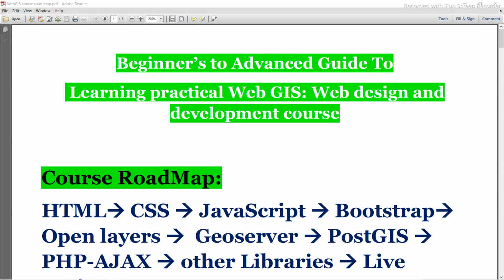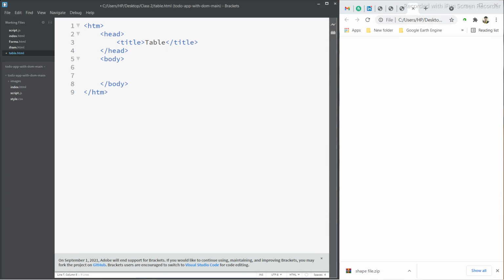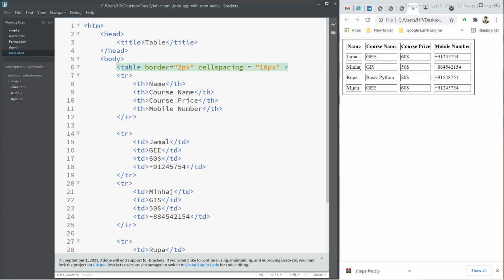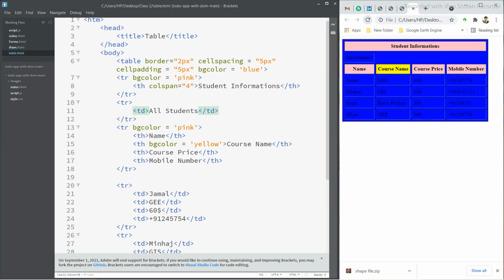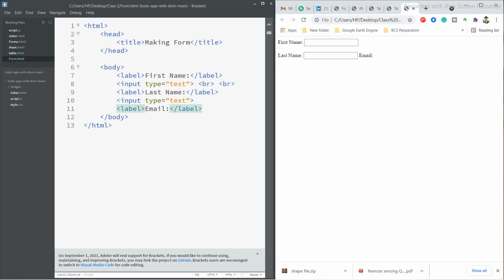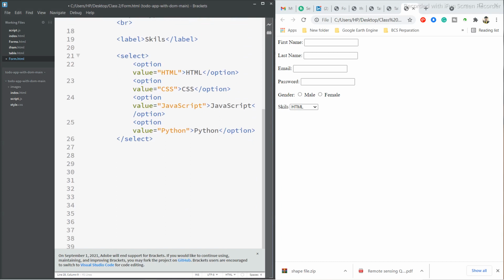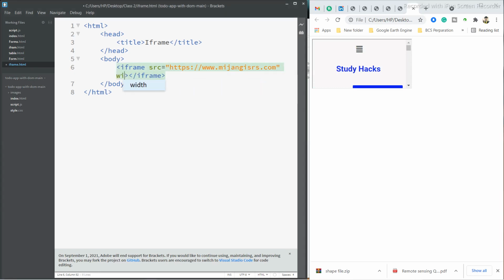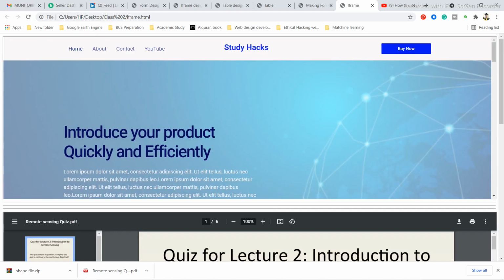HTML part: 2 || Learning practical Web GIS: Web design and development course || WebGIS